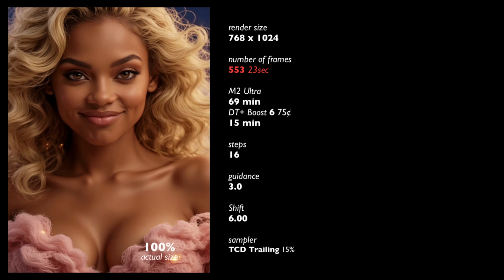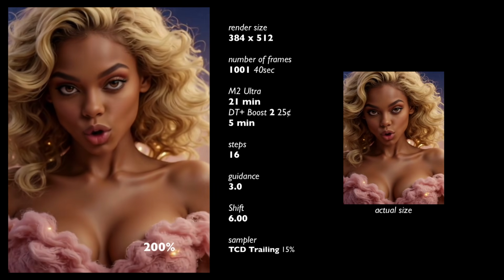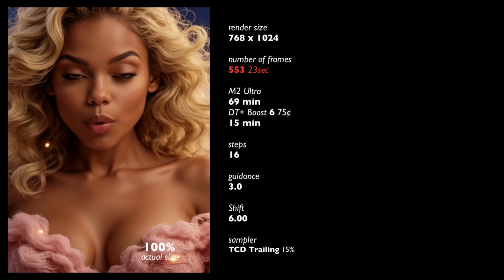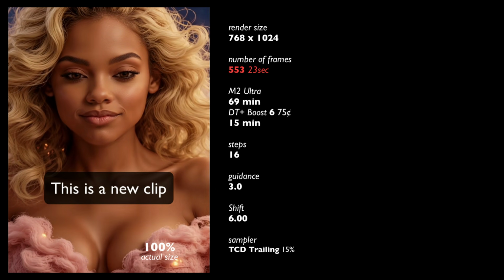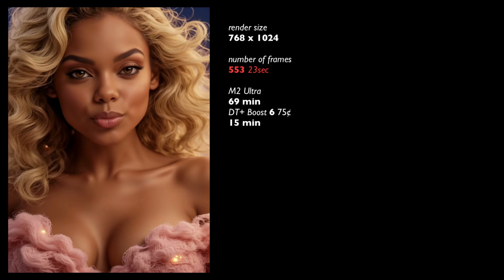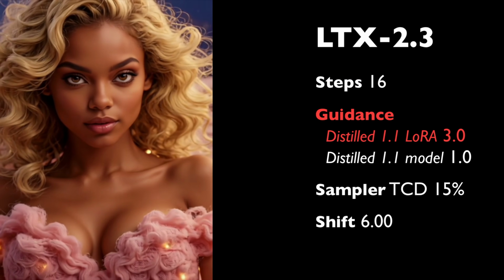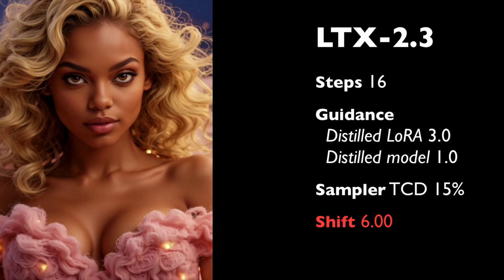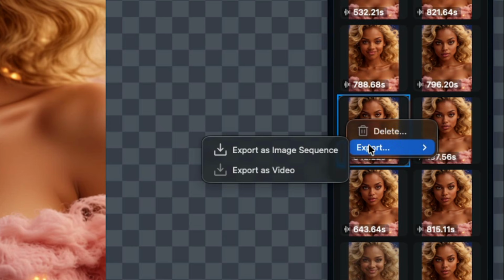DRAW THINGS 40sec Long-Talk Avatar LTX-2.3 FREE Mac, iPad, iPhone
Avatars and virtual influencers start with talking videos! LTX-2.3 audio+video generation in DrawThings on Mac.Compare local rendering vs cloud compute subscription DrawThings+